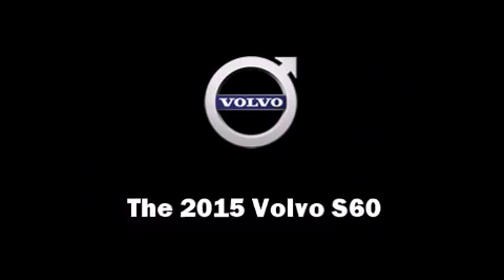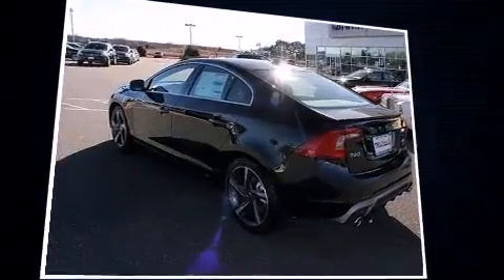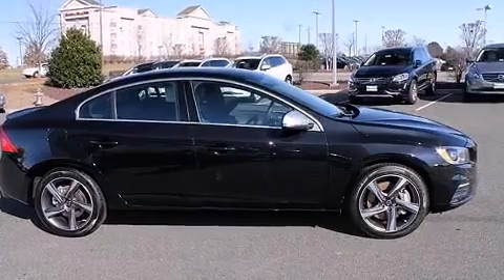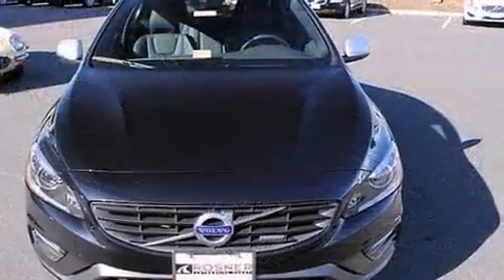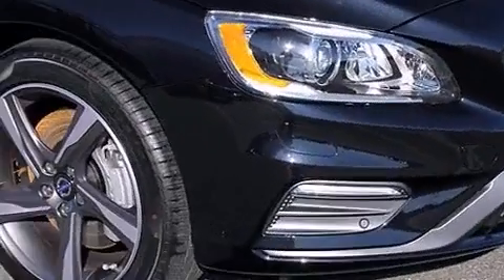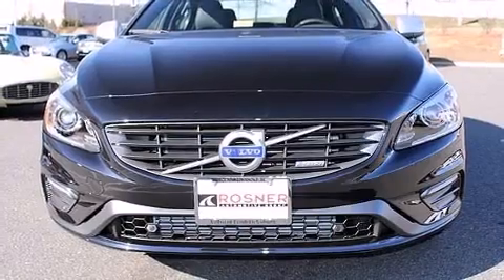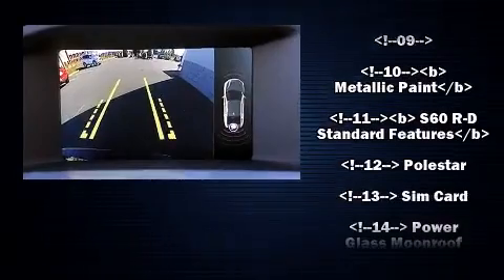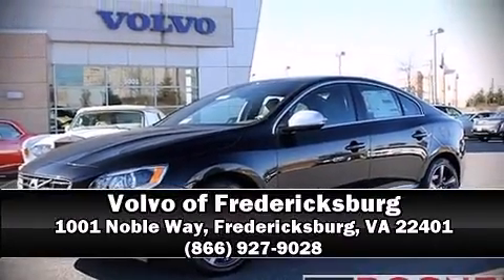2015 Volvo S60 T6 R-Design (2015.5)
Volvo of Fredericksburg
1001 Noble Way

Step into the 2015 Volvo S60. This 4 door, 5 passenger sedan leads among competitors in its segment. Turbocharger technology provides forced air induction, enhancing performance while preserving fuel economy. Volvo prioritized fit and finish as evidenced by: a built-in garage door transmitter, an automatic dimming rear-view mirror, front dual-zone air conditioning, tilt and telescoping steering wheel, blind spot sensor, remote keyless entry, and power front seats. With high intensity discharge headlights illuminating your path, you'll always appreciate maximum visibility. For drivers who enjoy the natural environment, a power moon roof allows an infusion of fresh air. Volvo ensures the safety and security of its passengers with equipment such as: dual front impact airbags, head curtain airbags, traction control, brake assist, anti-whiplash front head restraints, a security system, an emergency communication system, and 4 wheel disc brakes with ABS. You'll never lose visibility with rain sensing wipers, which activate automatically when the drops start to fall. We have the vehicle you've been searching for at a price you can afford. Stop by our dealership or give us a call for more information.